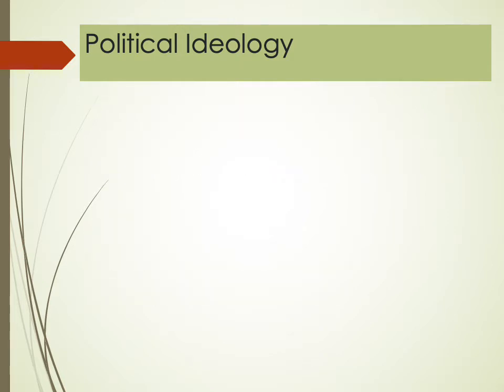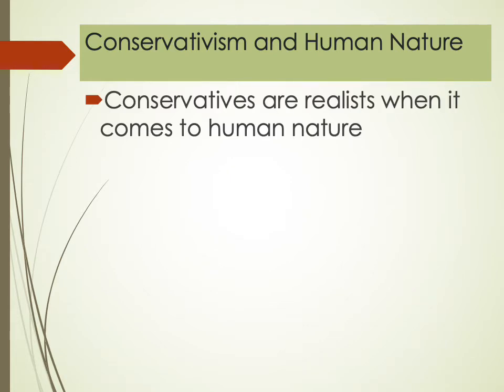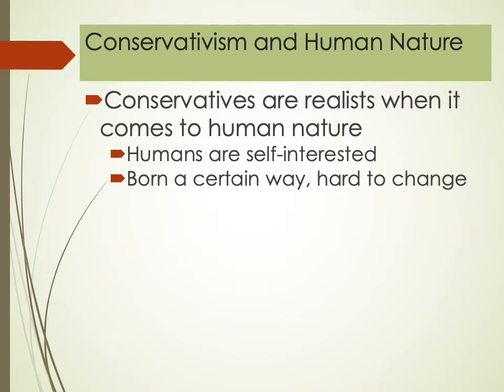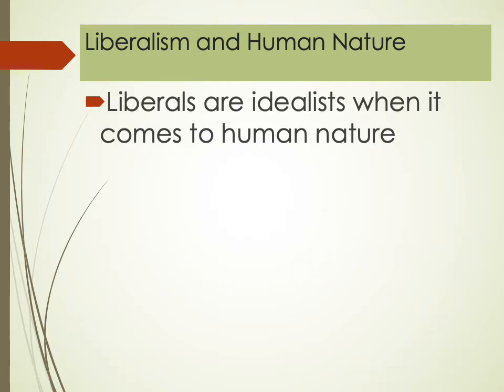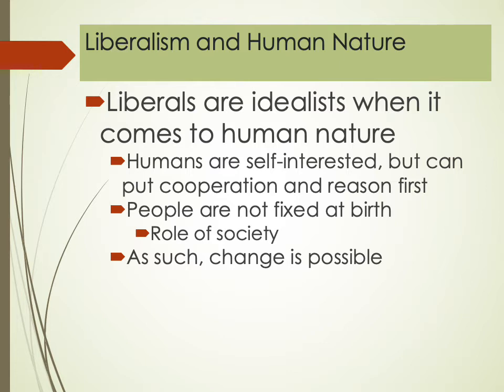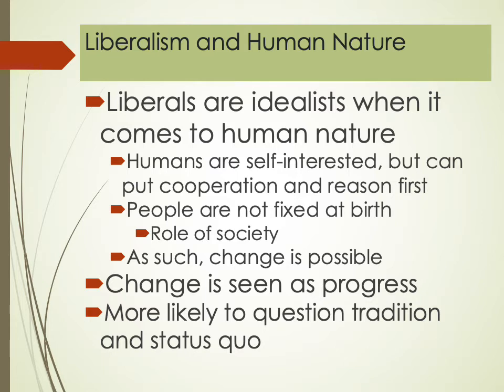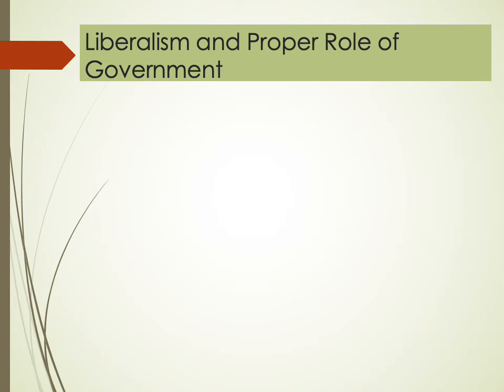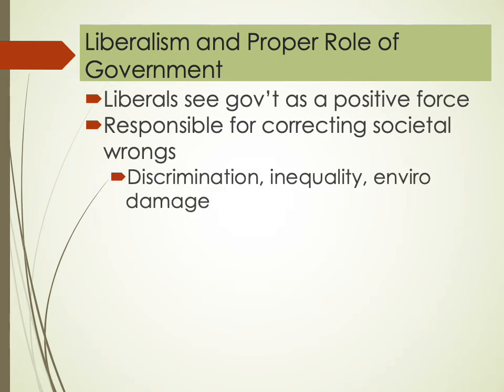Topic 9 Lecture Ideology 104